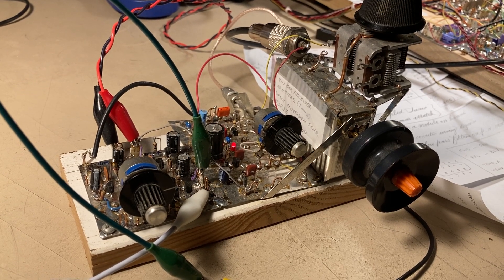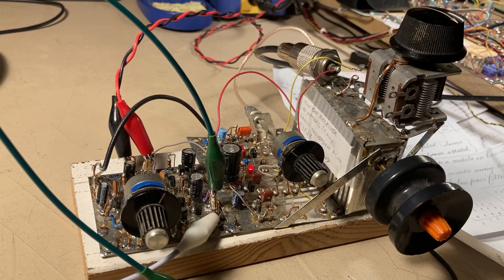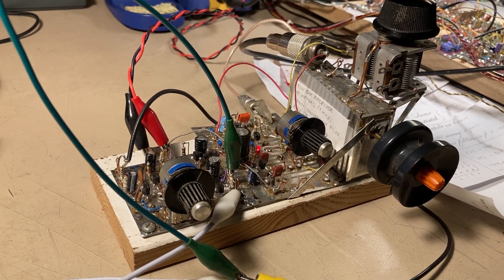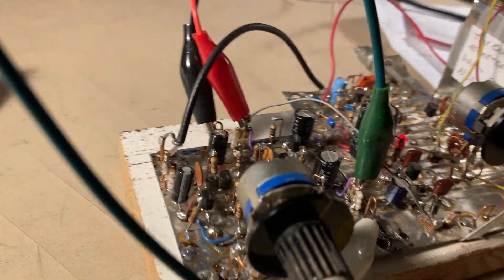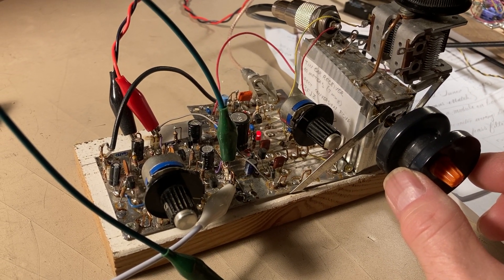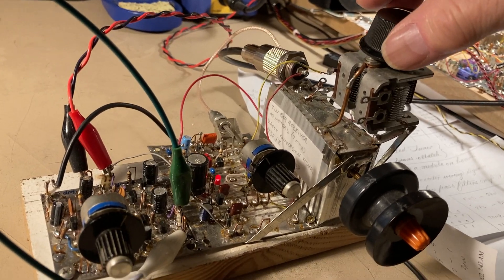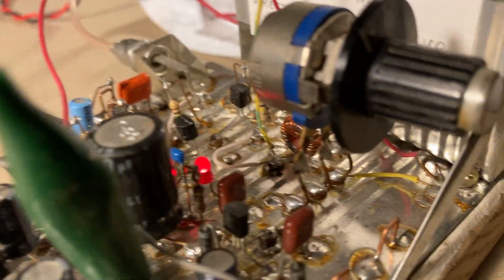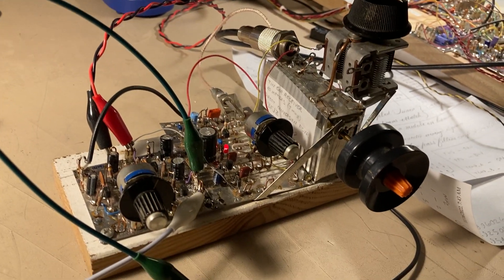Tin Ear Direct Conversion Receiver Hears Lou EA3JE from Barcelona Spain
Recently, Bill N2CQR of the SolderSmoke podcast and blog, has been working on a Direct Conversion receiver project with Dean KK4DAS to be used as a High School Direct Conversion Receiver Project  This got me thinking about a direct conversion receiver I built back in 2009 that I duplicated from The American QRP Club project called the "Tin Ear"  So I got it out and dusted it off and tuned around.